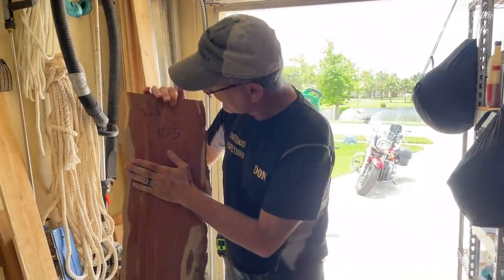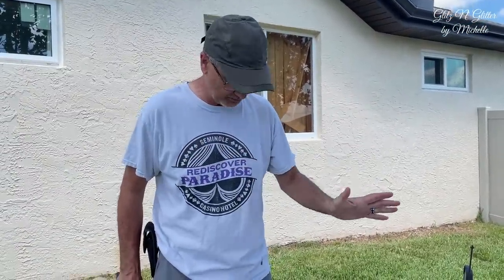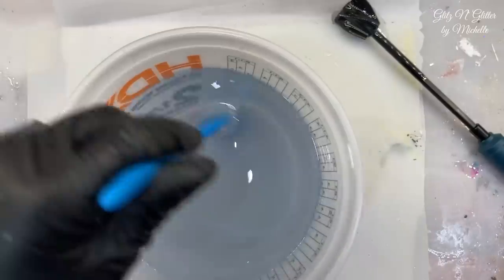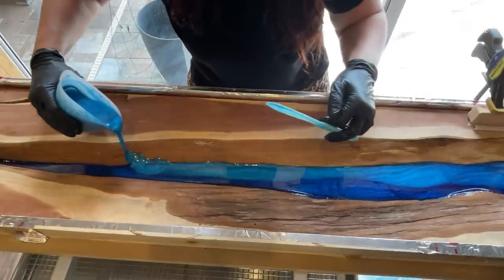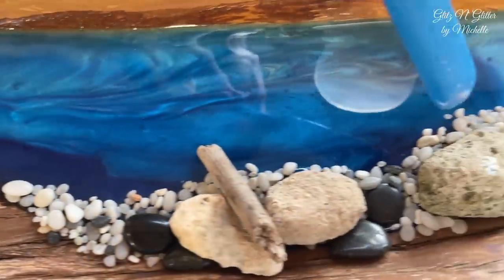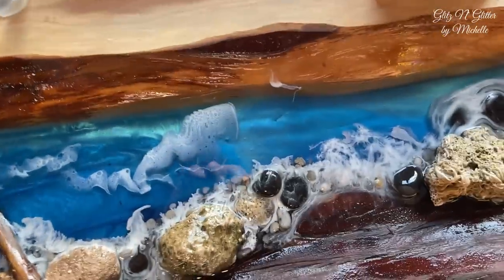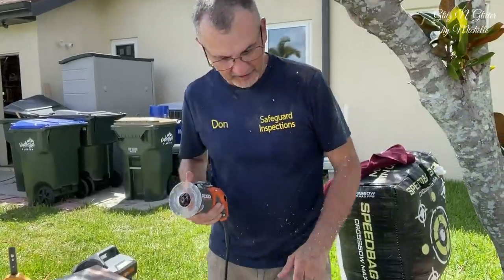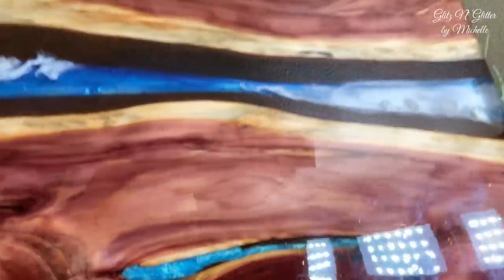#216 How To Make An Epoxy/Resin River Bench Beach Style! Full Tutorial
ITEMS USED TODAY:

All Resins Used (4):

First Pour 1/4" thick

Deep Pour

Seal Coat

Flood Coat

Rocks Found At Local Beaches In SW Florida

Wood Purchased Locally In Venice Florida

Heat Gun

Silver Tape: Local Hardware Store

Resiners Resin Dryer for Cup Turner --

Misc. Items

99% Alcohol

Happy Mail:
8730 Mystic Circle